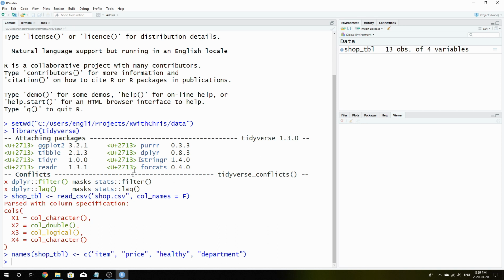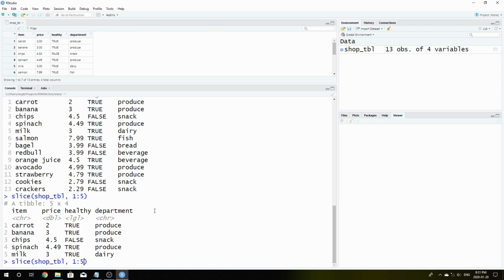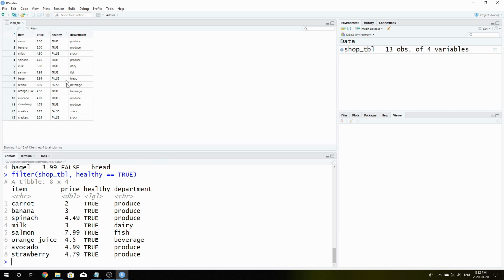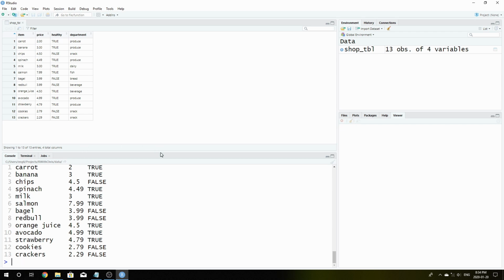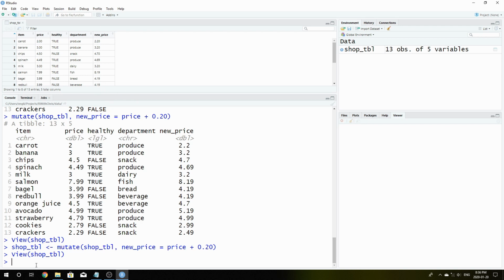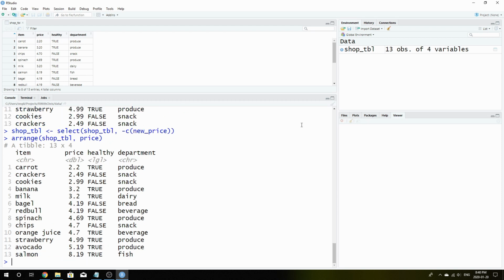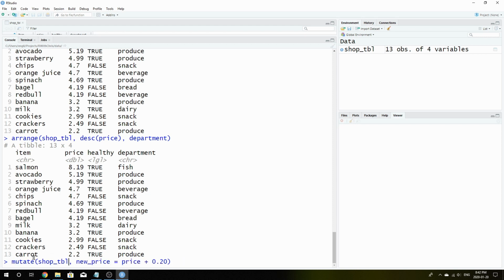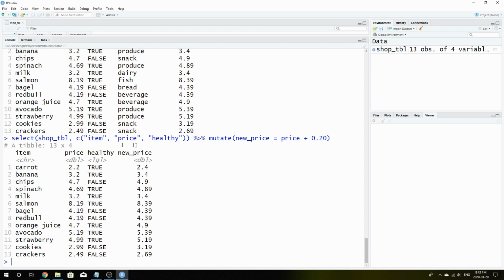Working With Data in R: Select, Filter, Mutate, and more - Learning R With Chris Pt 4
In this part we look at some powerful functions from dplyr in the tidyverse for manipulating data in R. We cover slice, filter, select, mutate, arrange and the very helpful pipe operator to expand our toolkit for working with data.